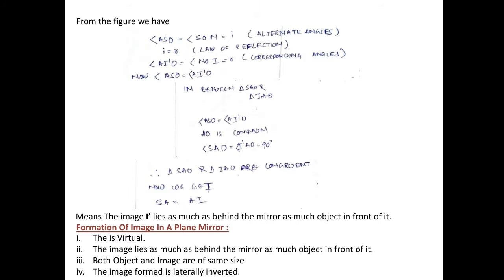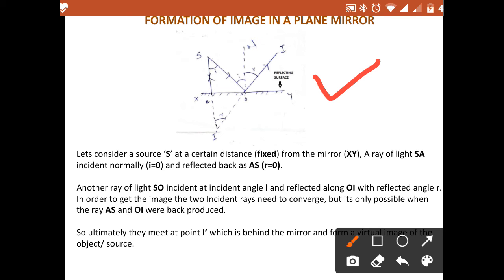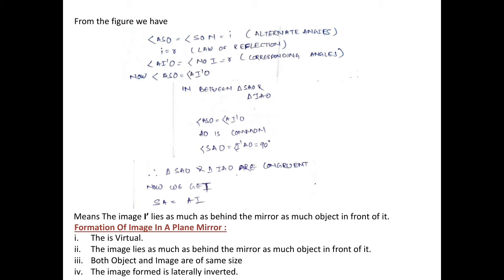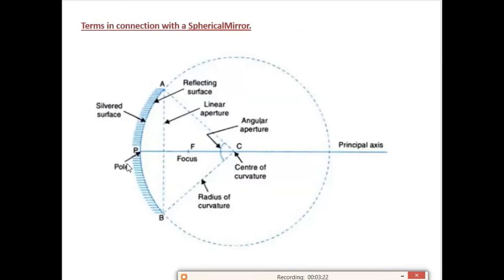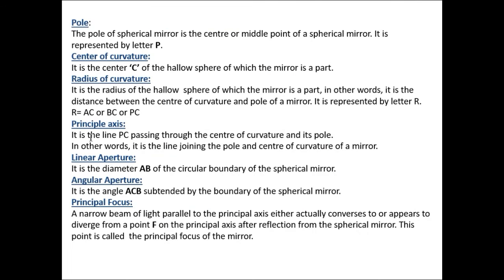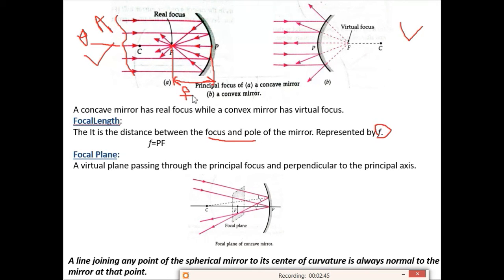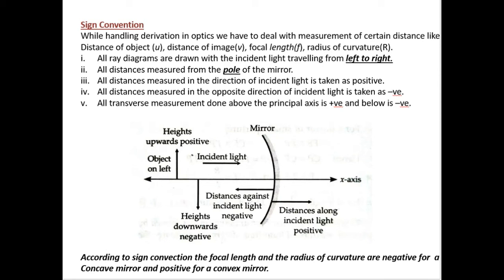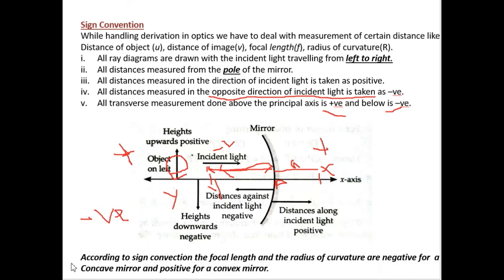Formation of Image in Plane Mirror || Spherical Mirror | Types | Terms_ | Sign Convention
Ray Optics